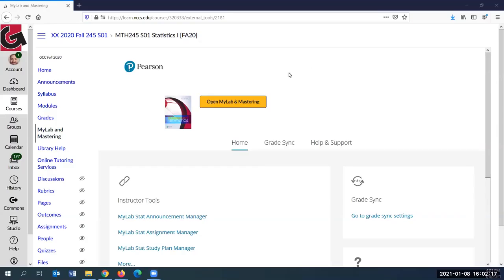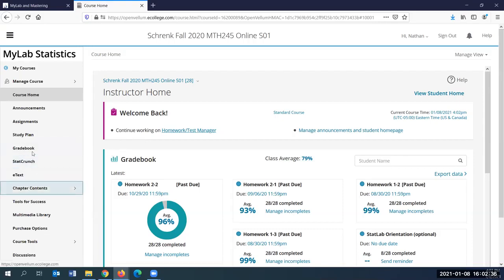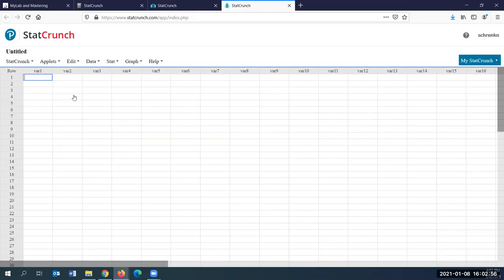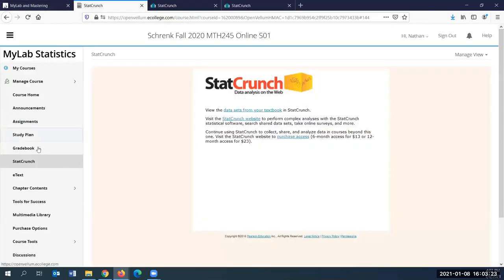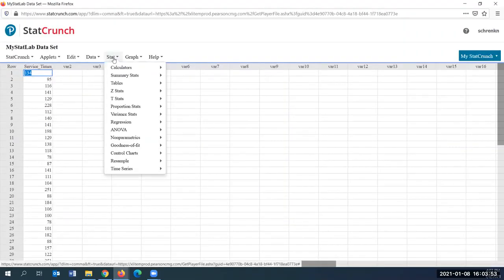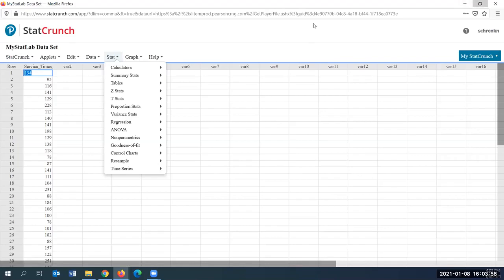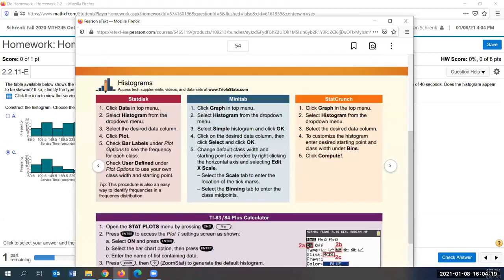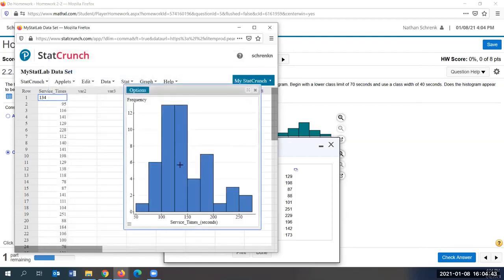StatCrunch Help Fall 2023